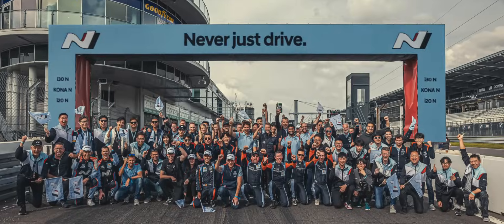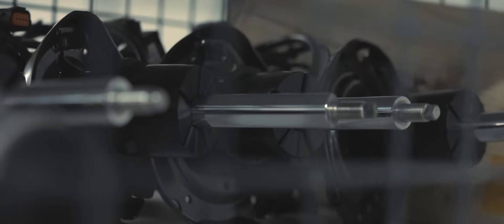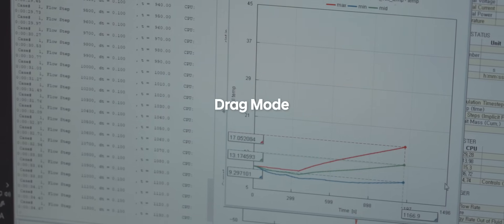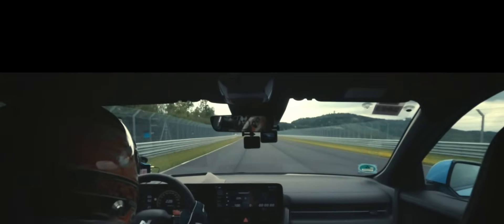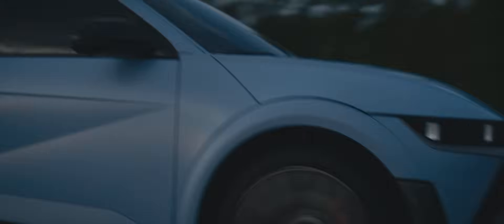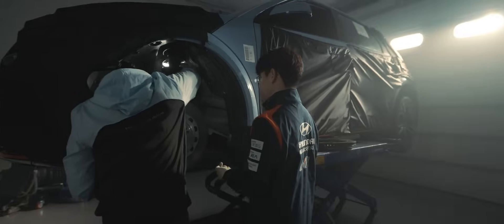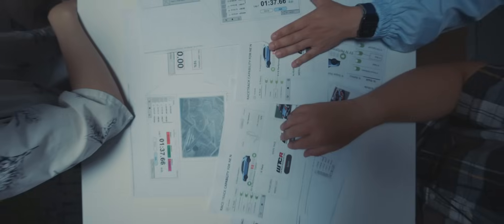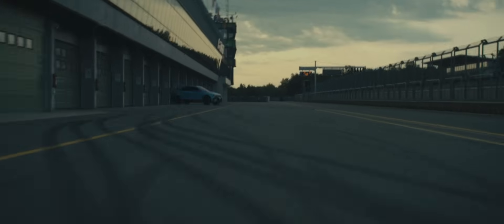IONIQ 5 N Development Ep2. Electrifying Racetrack Capability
N is a culmination of challenges.
Here we are again, standing at the starting line of Nürburgring with a ‘new challenge’

Electrifying Racetrack Capability with the IONIQ 5 N.

00:00 Racetrack Capability
00:53 Electrifying Racetrack Capability
01:15 Battery Temperature in Racetrack
01:38 N Battery Pre-conditioning
02:26 N Race
03:25 N Brake Regen
04:54 N Infotainment System
05:26 What’s Next for Racetrack Capability?